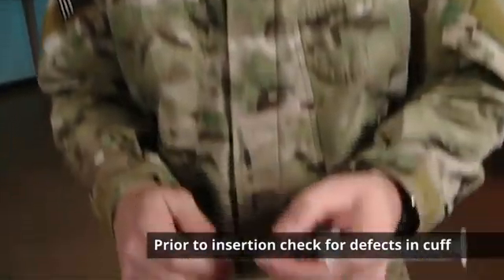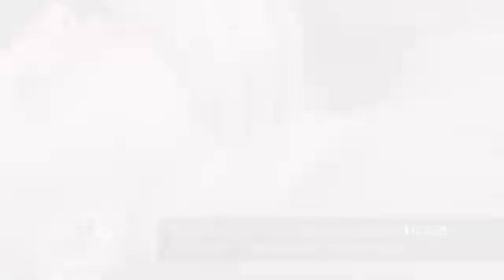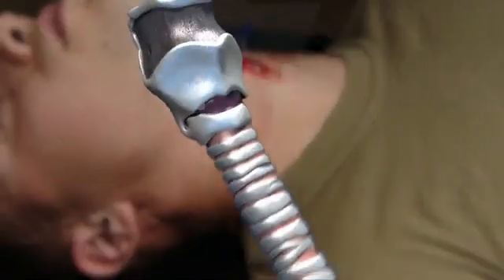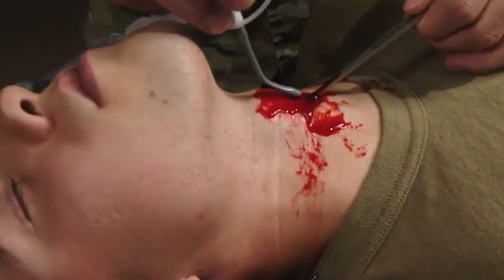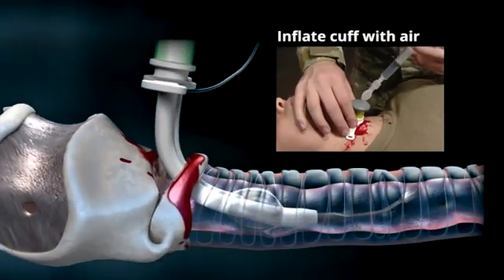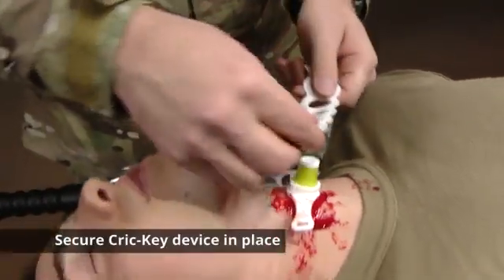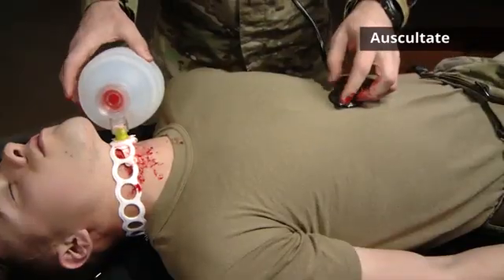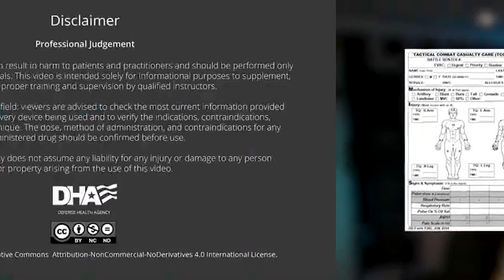Emergency Cricothyroidotomy using CricKey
This video demonstrates the techniques to perform an emergency cricothyroidotomy with the Cric Key. This video covers the following topics:

-How to unpack and prepare the equipment
-How to inspect the cuff for any defects
-How to find and palpate the cricothyroid membrane
-How to make the incisions in the skin and cricothyroid membrane
-How to secure site with the trach hook
-How to remove the bougie and inflate the cuff
-How to secure the device in place
-How to assess the patient after insertion

or download the "Deployed Medicine" app on your smart phone or tablet.

The Joint Trauma System (JTS) is focused on the standard of care for prehospital battlefield medicine. The JTS is a Department of Defense, Center of Excellence for Trauma providing clinical practice guidelines and performance improvement for all levels of military trauma care. The Committee on Tactical Combat Casualty Care (CoTCCC) is a committee of representatives from across the Army. Navy, Air Force and Marines positioned under the JTS that establishes clinical practice guidelines for the delivery of tactical combat casualty care (TCCC) on the battlefield.